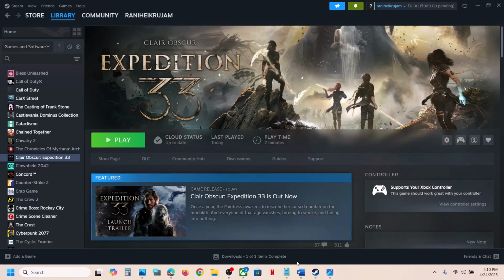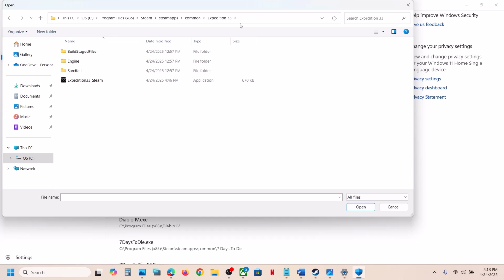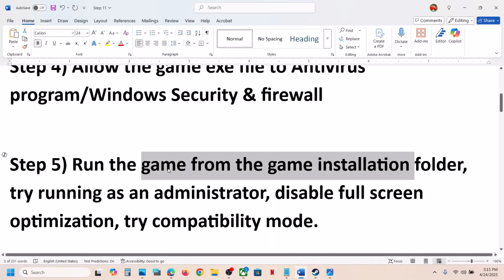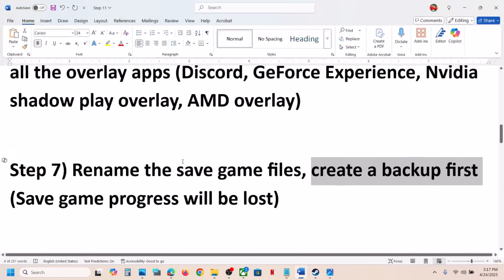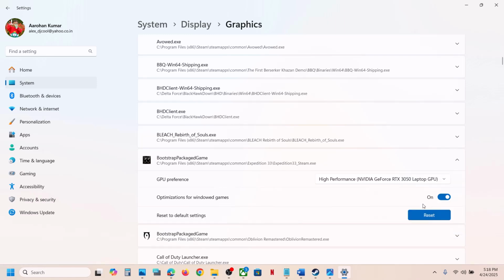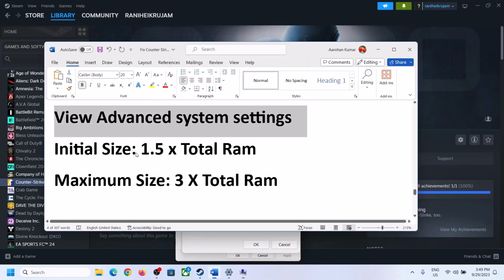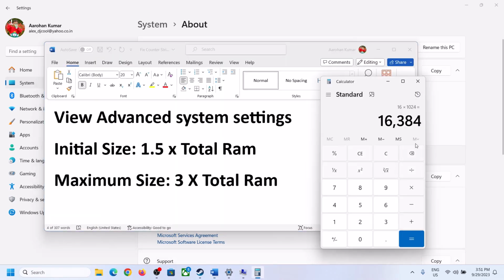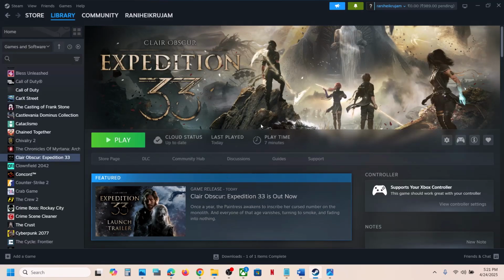How To Fix Clair Obscur Expedition 33 Crashing/Crash On Startup/Crash To Desktop(CTD)/Freezing On PC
Fix Clair Obscur Expedition 33 Crash On Startup/Crash To Desktop (CTD),How To Fix Clair Obscur Expedition 33 Crashing & Freezing On PC
Step 1) Turn on Steam Overlay
Step 3) Restart Steam, run Steam as an administrator
Step 6) Do not overclock (set it to default), close all the overclocking application MSI Afterburner/Rivatuner, close all the overlay apps (Discord, GeForce Experience, Nvidia shadow play overlay, AMD overlay)
Step 7) Rename the save game files, create a backup first (Save game progress will be lost)